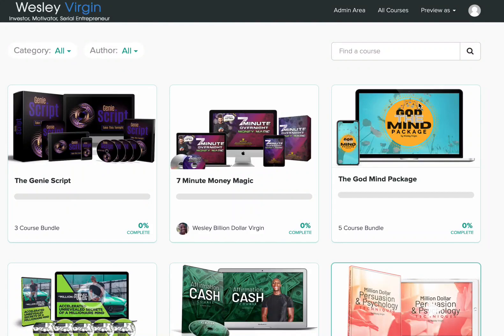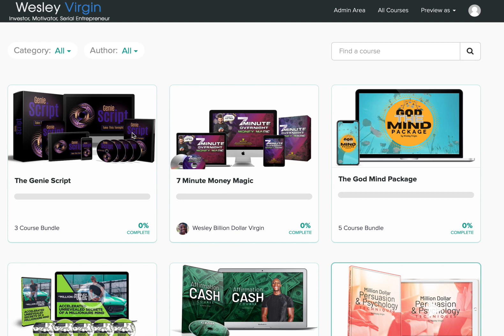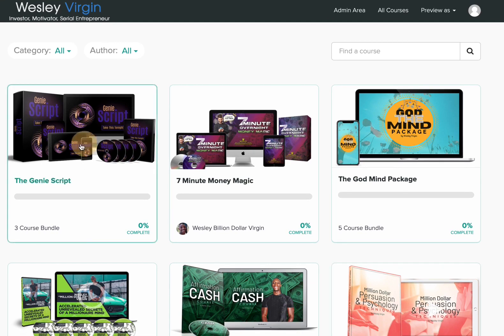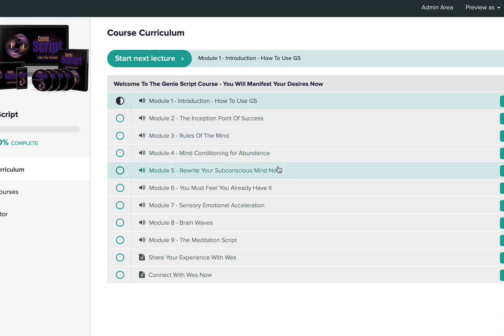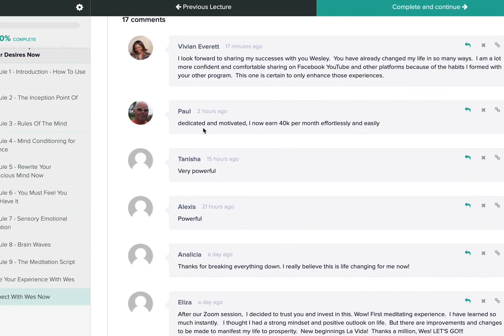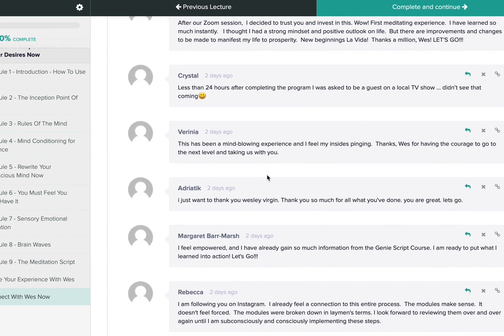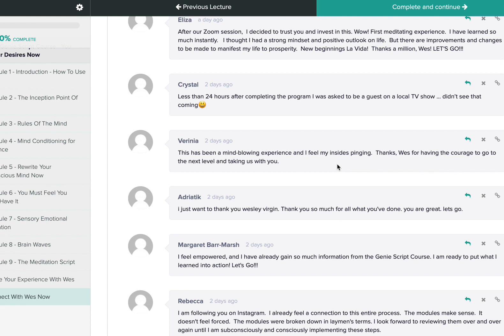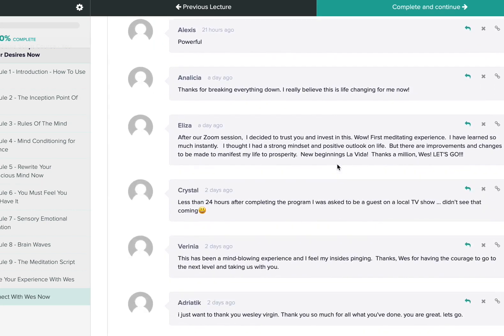The Genie Script Reviews What you Get What is inside DON'T BUY BEFORE WATCHING THIS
The Genie Script Review ?

Yes this video is a complete review of The Genie Script.

Watch the video from start to finish to understand every revision of The Genie Script.

The Genie Script What is it?

Meditation Allows you to expand your consciousness and open your Eyes to what the world has in store for you. Other than that, meditation Allows you to review your life by reflecting on Where you are and Where you want to be. It also Allows you to put your Mind to Focus on a Goal, Thus increasing the chance to Achieve it. Genie Script is a Pretty tacky name for a product Designed for such meditation. It’s a new 30-day program Designed by Wesley Virgin. Wesley Designed it in a way that Allows you to manifest Better Emotional, mental, and financial status.

This 30-day program is in the format of ebooks, videos and Audios. The Genie’s script is the work of Wesley that was created to work magically, as well as a Genius. When using the online program, you will have a Positive mindset and, as a result, you will Achieve your desires. That is Why Wesley Gave the program the name Geniescript when trying to Paint the idea that after its use, you will receive its manifestations, as well as a Genius who can Fulfill a Wish.

The Genie Script Works ?

Yes The Genie Script works and will surely totally change your life in an incredible way.

Everyone who applies what is taught in The Genie Script manages to have great results in their lives.

The Genie Script Really Works ?

Yes The Genie Script really works and will help you achieve amazing things in your life.

It’s no wonder that The Genie Script is becoming more and more famous around the world.

If you use The Genie Script correctly and apply everything taught by Wesley Virgin you will achieve incredible results in your life.

The Genie Script Where To Buy ?

The Genie Script is purchased through its own correct official website.

Don’t try to buy The Genie Script from third-party websites or anything like that.

Remember that only the official website of The Genie Script is authorized to sell.

The Genie Script Is Guaranteed?

Yes The Genie Script has a 1-year warranty for all customers so get it on the correct official website.

In other words, you will have 1 year to test The Genie Script, if you don’t like it, just ask for your money back.

But it’s impossible you don’t like The Genie Script.